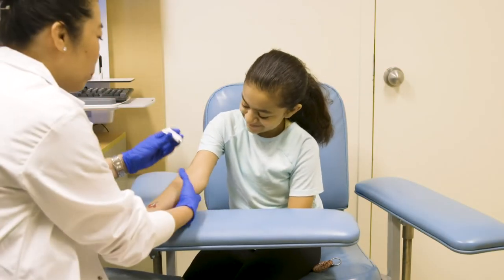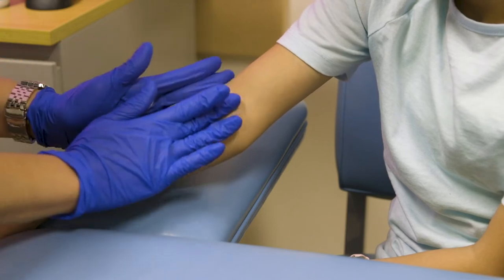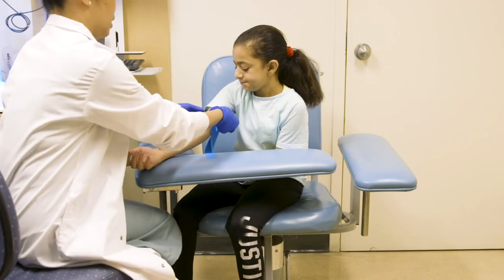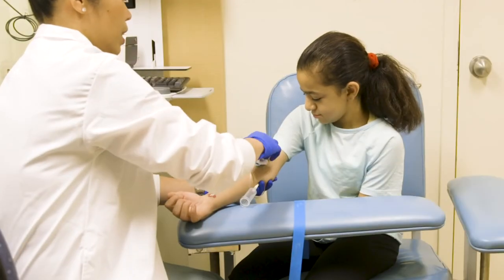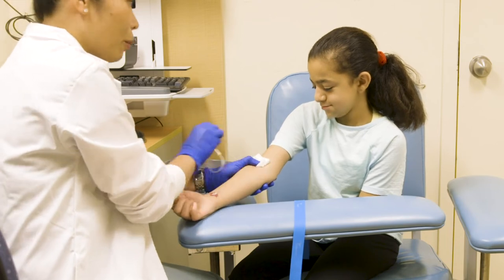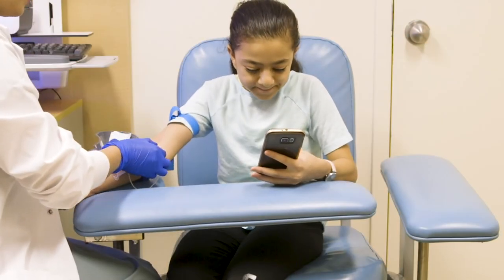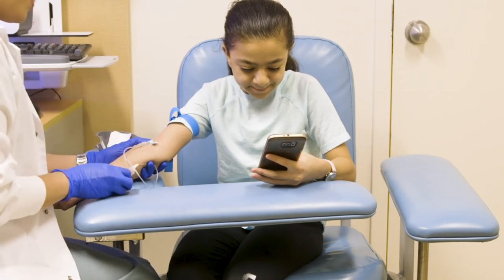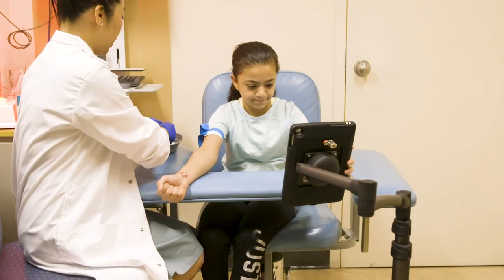Comfort Promise for school-age children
Decreasing pain in patients can help improve their overall hospital experience and has been shown to positively benefit recovery. Comfort Promise pain management techniques are offered to all patients. For school-age children this includes numbing cream, comfort positioning and distraction.

VIDEO TRANSCRIPT

Decreasing kids pain can help improve the overall hospital experience. And has been shown to positively benefit recovery too. As part of the comfort promise at SickKids, school-aged kids and teenagers will be offered the following three techniques to help reduce needle poke pain.

Numbing cream. Numbing cream helps to reduce needle poke pain by numbing the area that the cream is applied to. This cream will be placed on the skin before the needle poke by your healthcare provider. Numbing cream needs at least 30 minutes to work and can stay on the skin for up to two hours. Please speak to your health care team if you want to buy numbing cream before your appointment.

Comfort positioning. Being in a comfortable position helps kids and teens relax and stay still during a painful procedure. To minimize anxiety avoid laying flat. For kids and teens, sitting upright is always best with a parent or caregiver nearby but always ask what the child prefers.

Distraction. Distraction is helpful for all ages to reduce pain. Distraction shifts the child's focus from the needle to something more soothing. Some kids at this age might prefer to watch the procedure, so make sure to provide them with this option too. Phones, music, books and video games, or just having a conversation with the child, are great ways to distract school-age kids and teenagers. The healthcare team at SickKids will offer these techniques to all patients. Parents, you know your child best.

Discuss with your health care team to learn more and develop a comfort promise plan for your child.